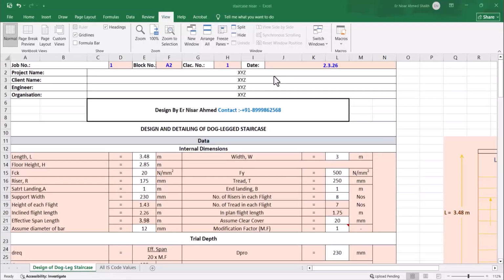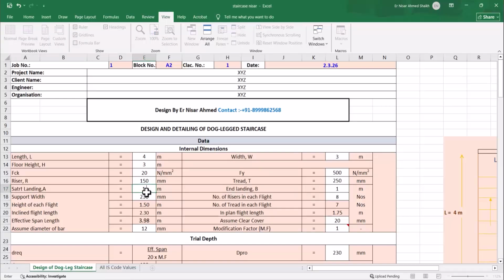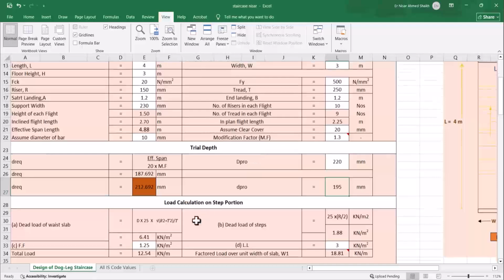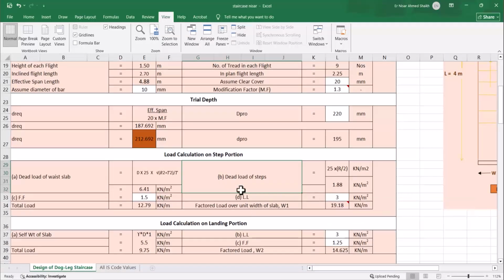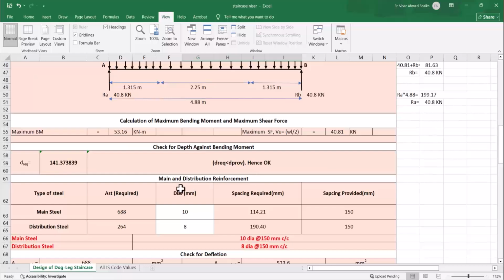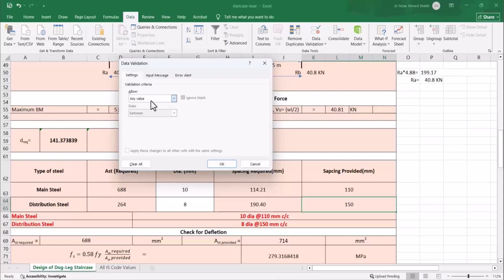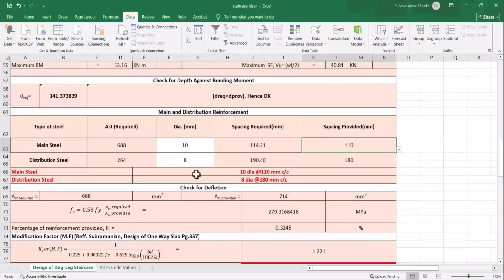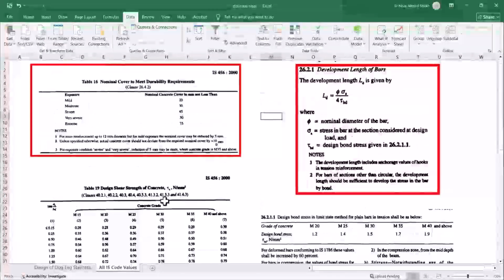Dog Legged Staircase Using IS 456 I using Excel Sheet I Contact :-91-8999862568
Hello Friends,
For Join the course whatapps:-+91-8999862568